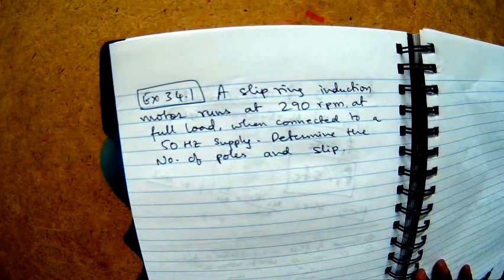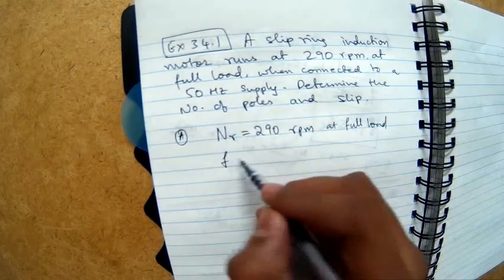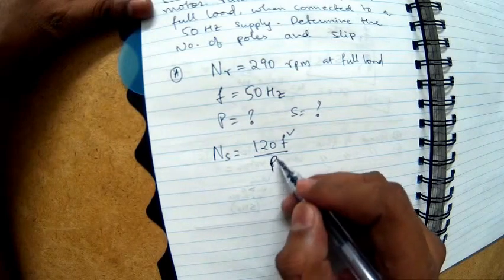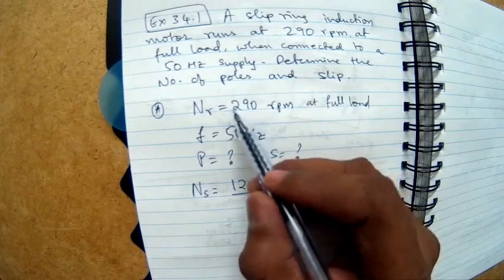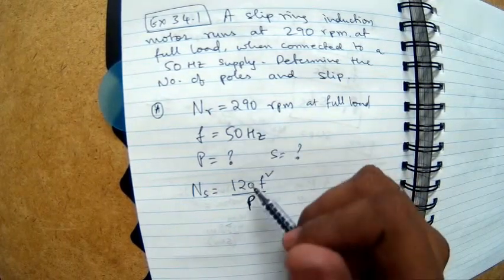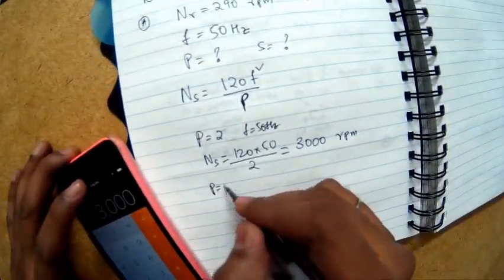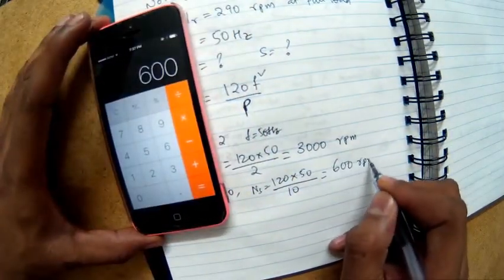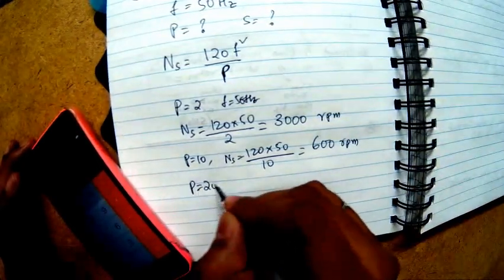IM7 - Problem on Induction Motor Slip (Ex34.1)